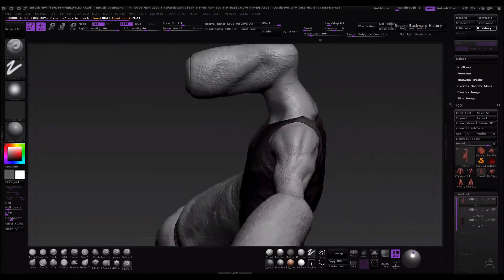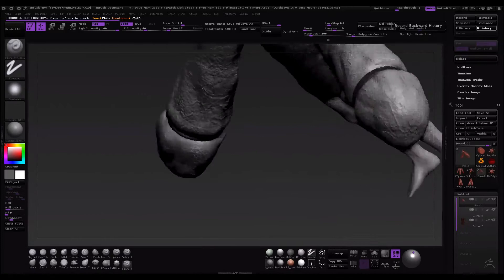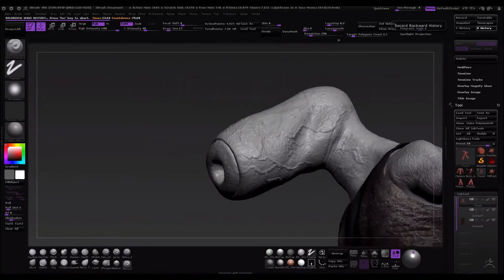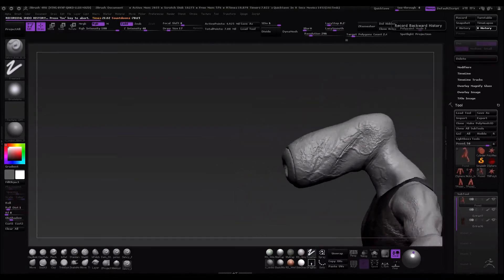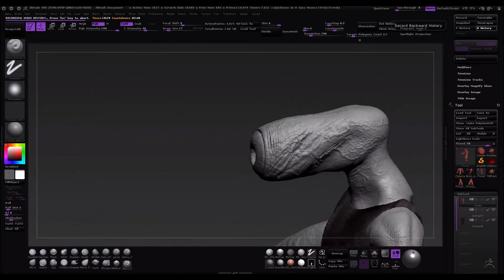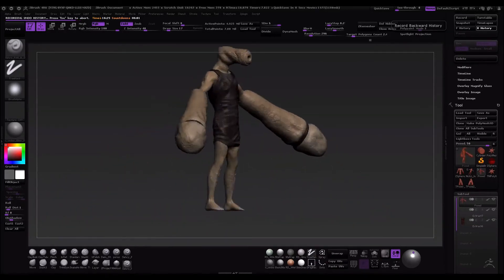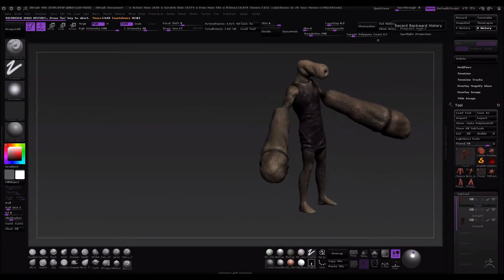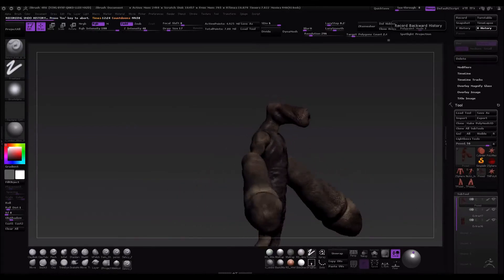Closer - Forward History